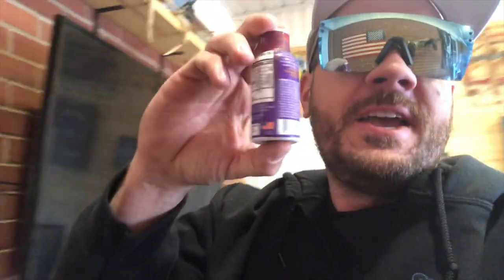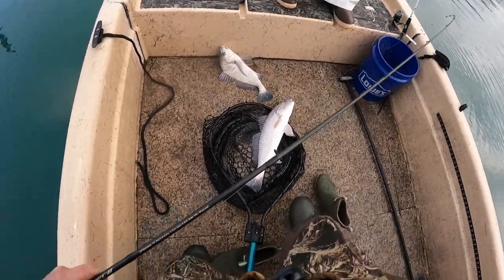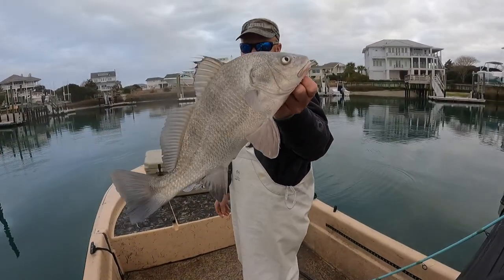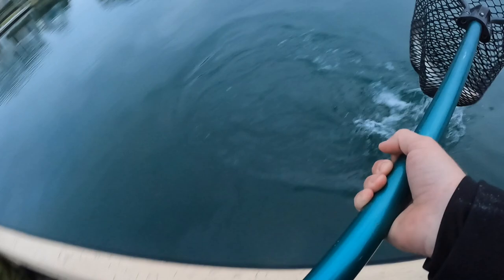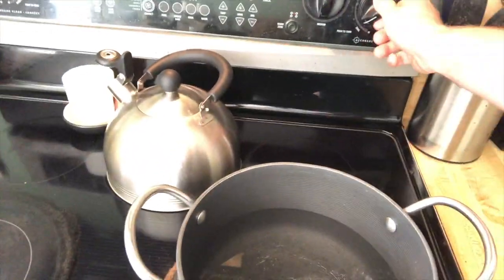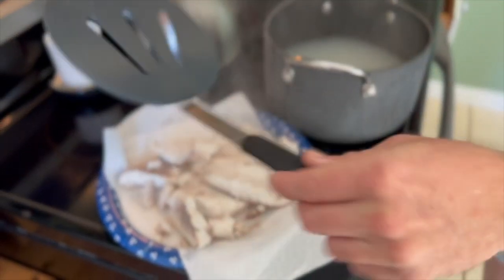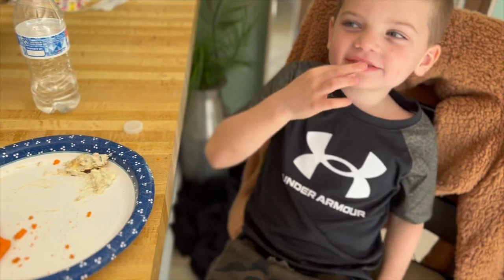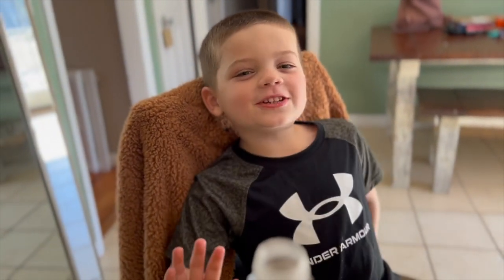Winter SEAFOOD North Carolina Drum Fishing (Catch & Cook)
We tried hunting some red drum in the back water creeks of the marsh and found a few but no luck getting a bite. We move our way to some docks and spot a few fish in the crystal clear water. Toss in some cut frozen shrimp and get on a good bite! TO BOOK YOUR TRIP TODAY!

Catch & Cook Video we make a poached fish dip that was absolutely amazing

Ingredients
Red Drum, Cream Cheese, salt, pepper, chopped jalapeño, shredded parmesan, & a scoop of palmetto cheese pepper jack.
I should've added bacon and green onions. Next time that is a must.

Cooked for 10 min on 350 in oven and put parmesan on and cooked on broil for 3-4 mins. Dipped cracked pepper olive oil triscuits and nabs.